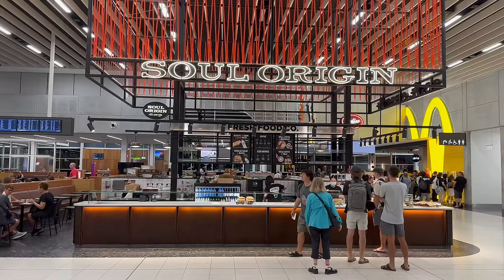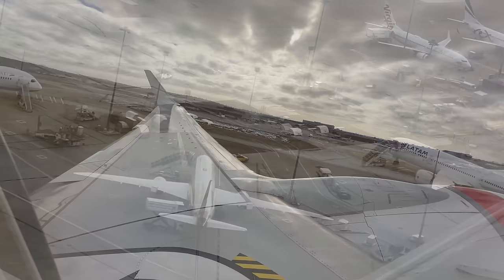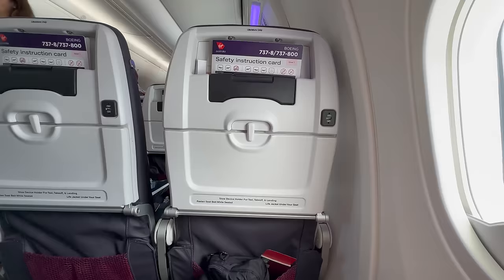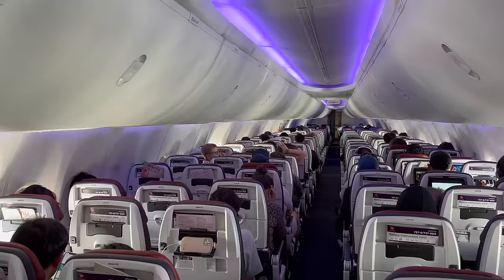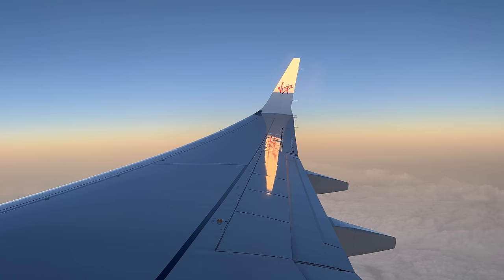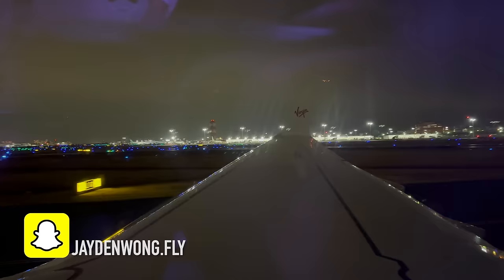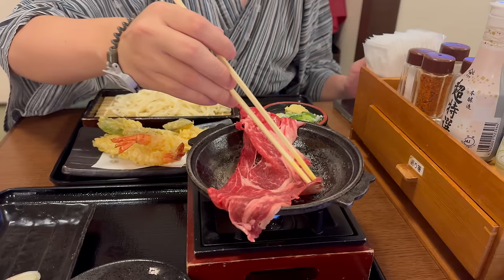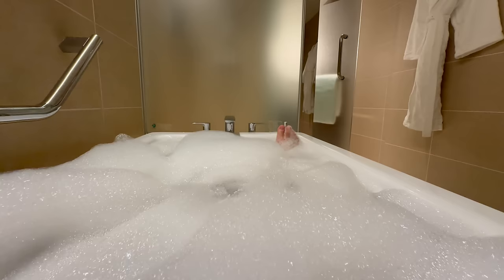Flying the New VIRGIN AUSTRALIA 737 MAX 8 to Tokyo 🇯🇵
In March 2024, I flew Virgin Australia Boeing 737 MAX 8 in economy class from Adelaide to Tokyo with connecting flights via Melbourne and Cairns. I used my Virgin Australia status for perks such as priority check-in and lounge access.

What you'll see in this video:
00:00 Intro & Adelaide-Melbourne
02:36 Melbourne to Cairns
04:52 Cairns Airport
06:26 Boarding flight VA77
06:57 Seat 14F & features
08:20 Passenger announcement (PA)
09:24 Takeoff
10:45 PA
12:13 Moved to row 16
12:34 Inflight service #1
13:45 Inflight service #2
14:28 Lavatory tour
15:24 Conclusion & landing
13:22 Landing
20:10 Tokyo vlog

Future flight reviews include:
- Asiana B747-400 Seoul to Taipei (economy class)
- Cathay Pacific A330-300 Hong Kong to Hangzhou (business class)
- Firefly ATR 72-500 Subang to Singapore Seletar (economy class)
- Icelandair B737 MAX 8 Keflavik to London Heathrow (economy class)
- Japan Airlines B767-300 Tokyo Haneda to Osaka Itami (economy class)
- Jetstar Japan A320-200 Fukuoka to Nagoya (economy class)
- Juneyao Air A321 Nagoya to Shanghai Pudong (economy class)
- KLM B737-900ER Rome to Amsterdam (economy class)
- Qantas A380 Sydney to Los Angeles (business class)
- Qatar Airways B777-300ER Hong Kong to Doha (business class)
- Turkish Airlines B777-300ER Istanbul to Kuala Lumpur (business class)

Jayden